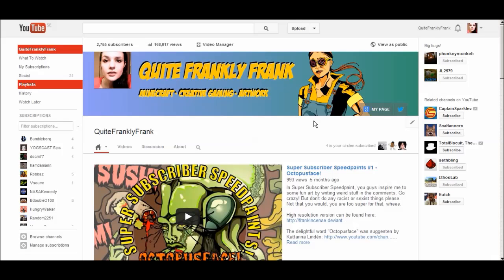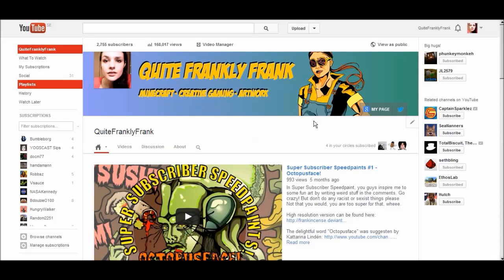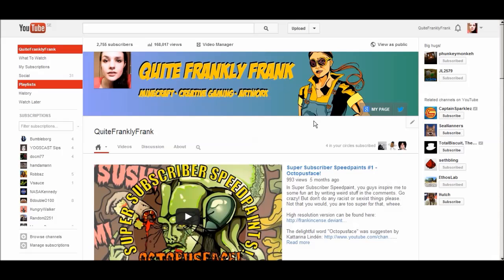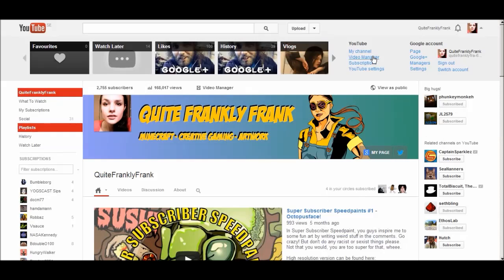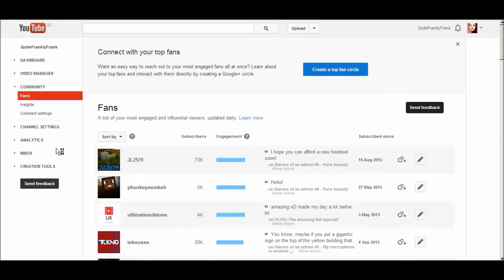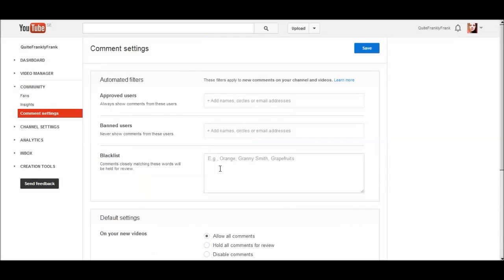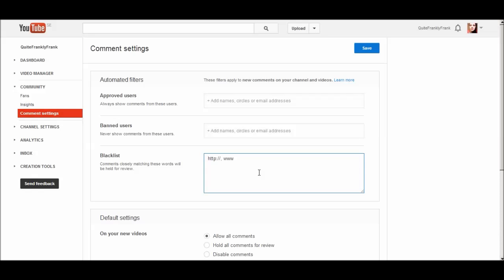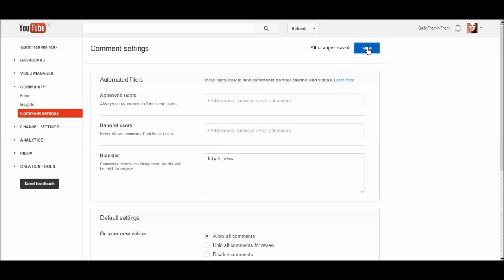Tutorial: BLOCK LINKS in YT-comments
NOTE: Remember to add things such as bit.ly and .com if you want to block that as well ;)

This is a quick tutorial showing how to disable the posting of links in YouTube-channel comments. Unfortunately, a lot of people are not aware that this can be done quite easily. To help my friends and other's out I decided to record how to!

Sorry for the sound, waiting for my new headset to arrive.